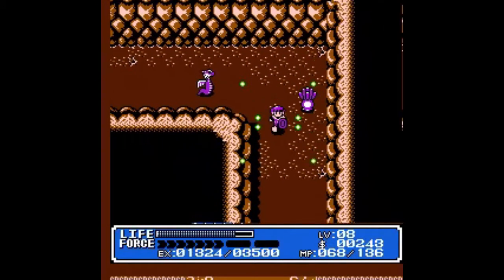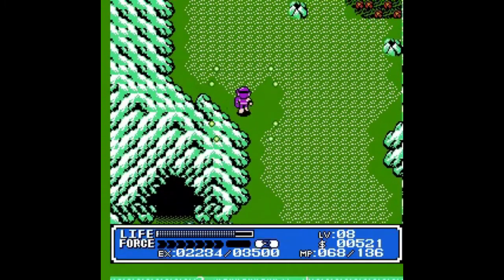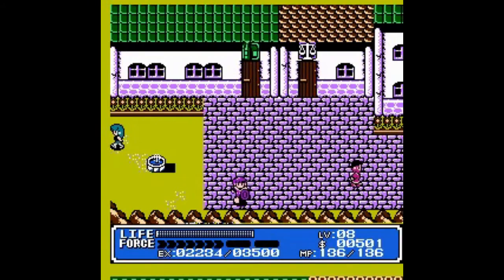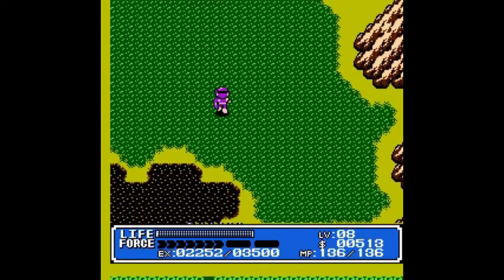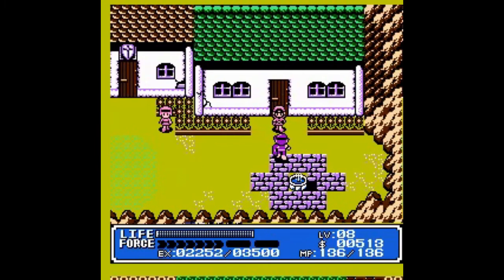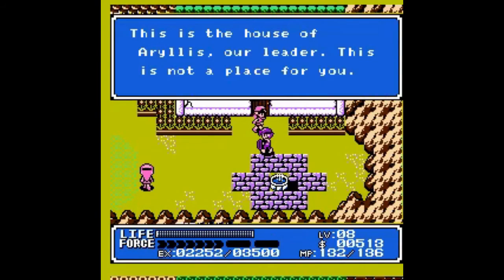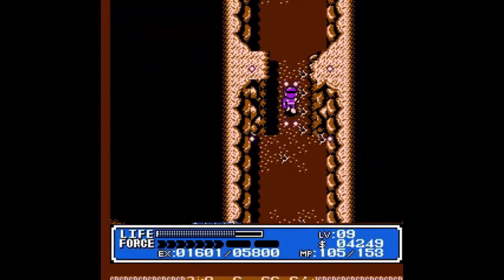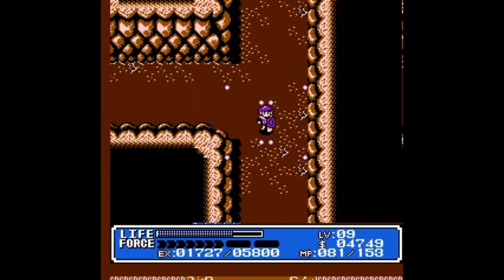Raptorisms over Crystalis 11: Machine Learning on Coursera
I grind up to Level 9 while talking about Stanford Professor Andrew Ng's Machine Learning course on Coursera, which may be the best MOOC in existence. The main rant starts at 5:13.